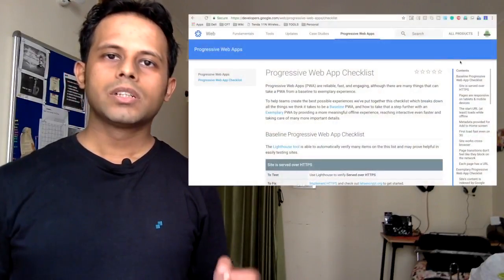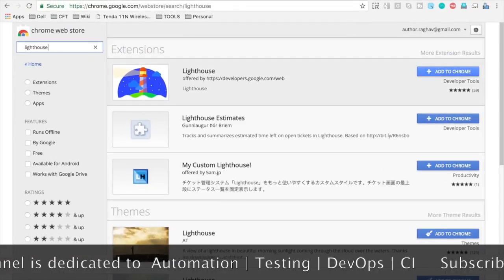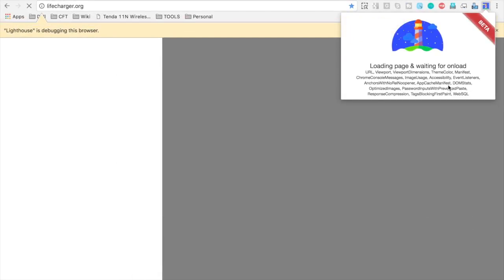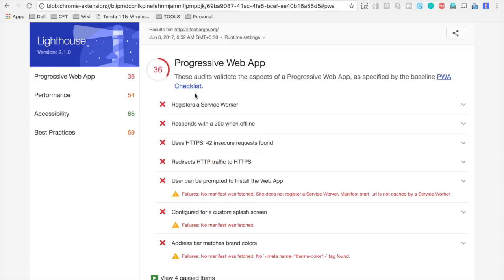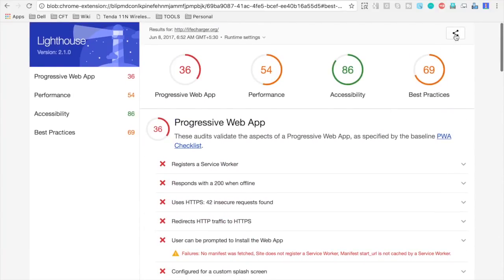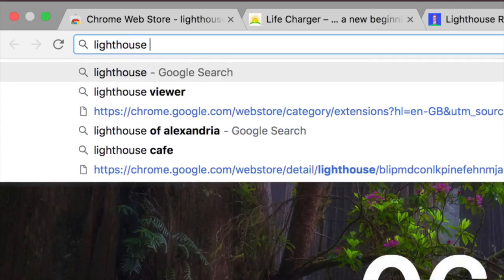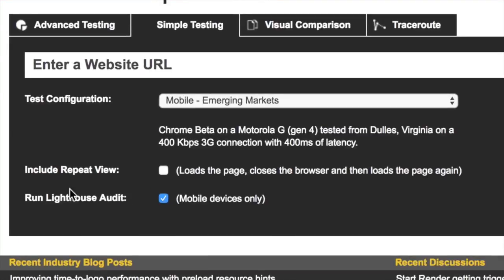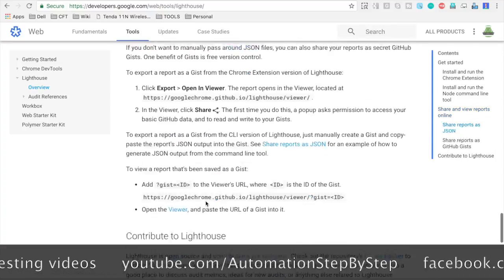QnA Friday 3 - Lighthouse - How to audit your web apps | Check quality, correctness and performance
Today we will see
What is lighthouse
How to use lighthouse chrome extension
How to download lighthouse reports
Lighthouse command line execution

Lighthouse is an open-source, automated tool for improving the performance, quality, and correctness of your web apps.

Lighthouse is a tool that analyses your application against the Progressive Web Apps checklist and helps you improve the quality of your web apps.

Light house will go through your site and tell you what you need to do to become a progressive web app.

Are you using the latest best practices on the web
It kind of audits your web app against the latest best practices on the web.

Hi

I will meet you every Friday and answer your questions

mention your name and place